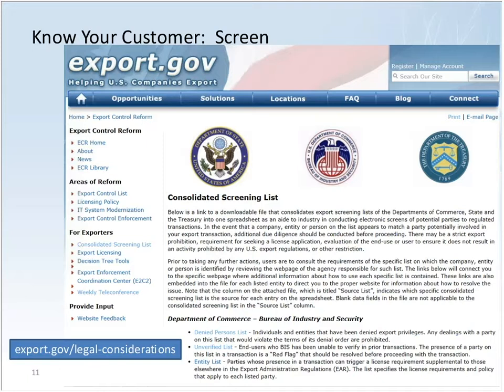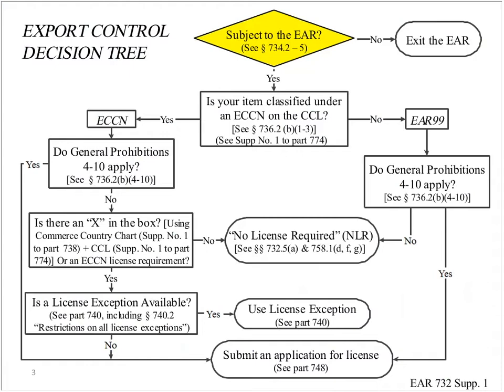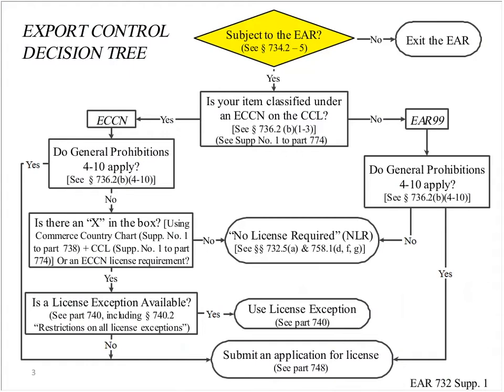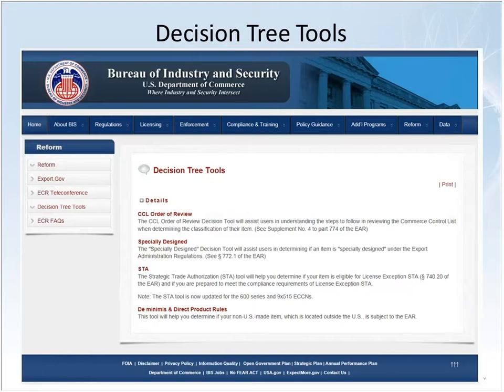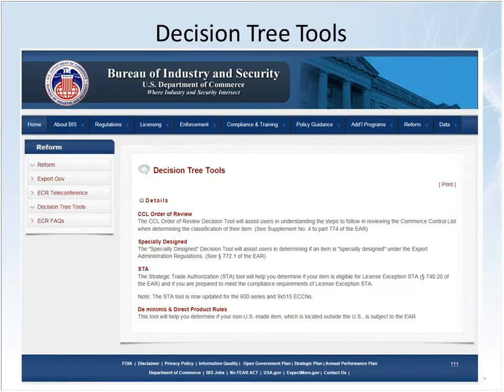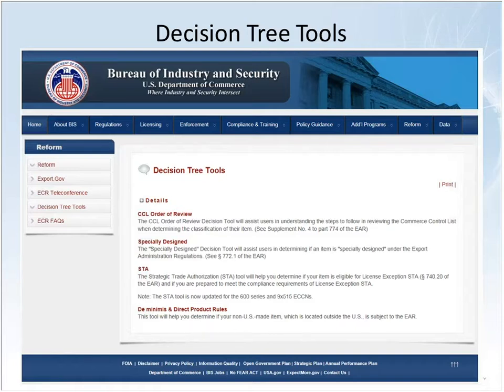Exporting Mechanics: Export Licenses - Tools, Tips and Contact Information